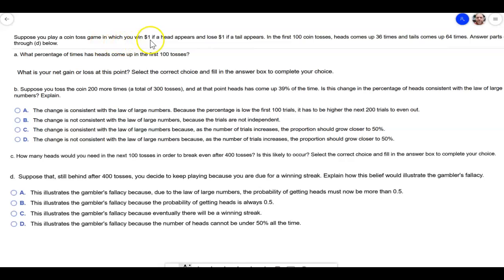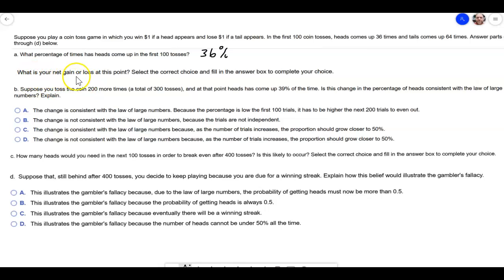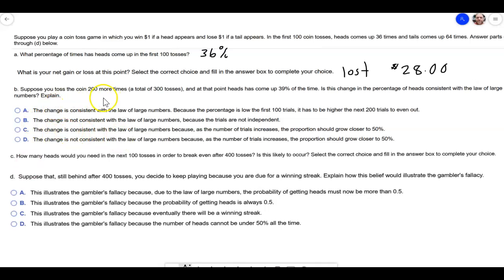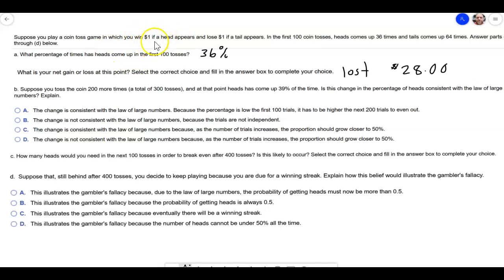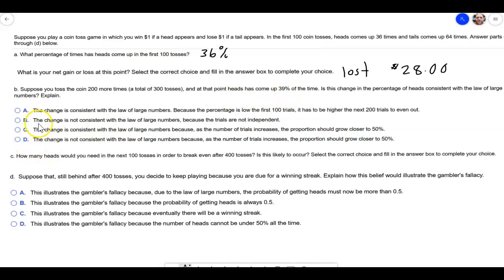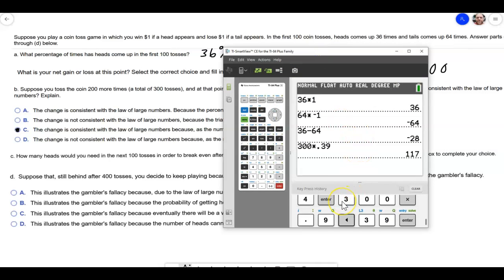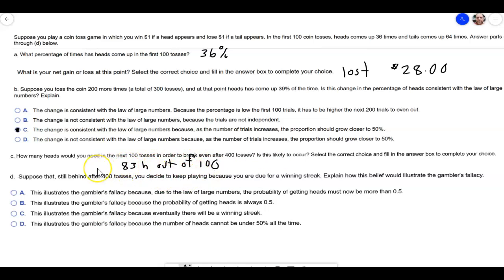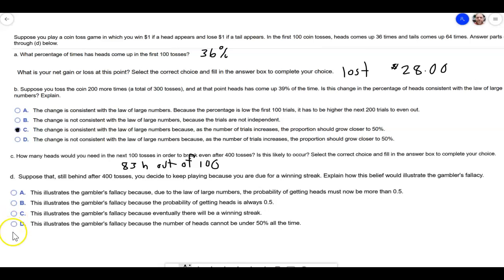MAT143 Section 7C Law of Large Numbers